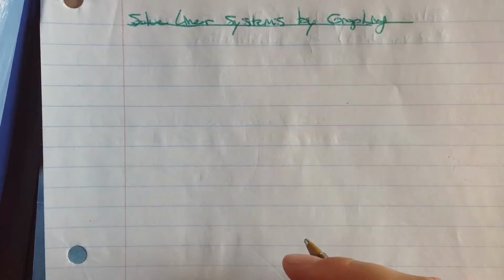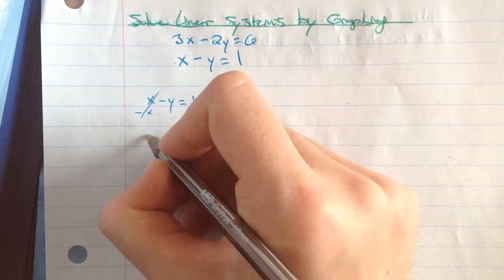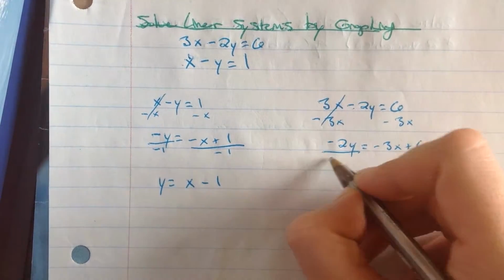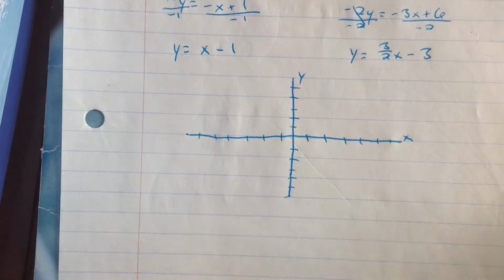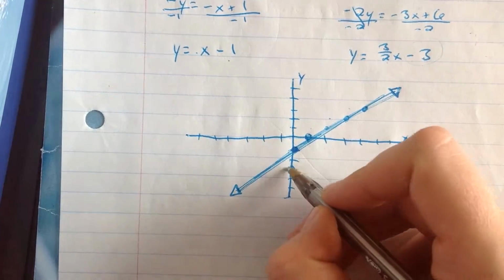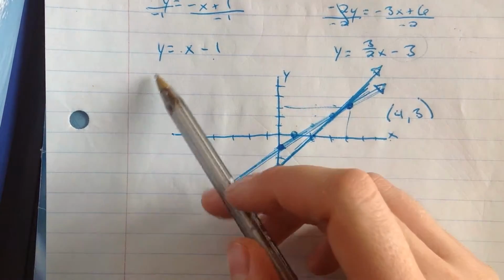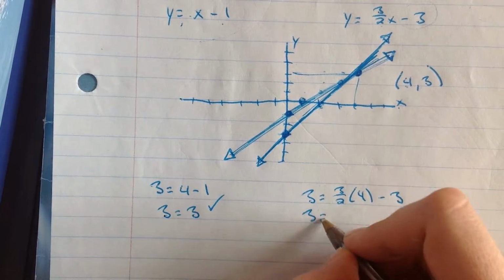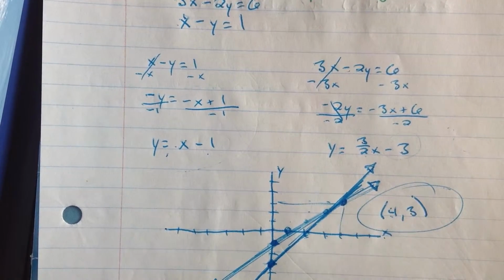Solve Linear Systems by Graphing